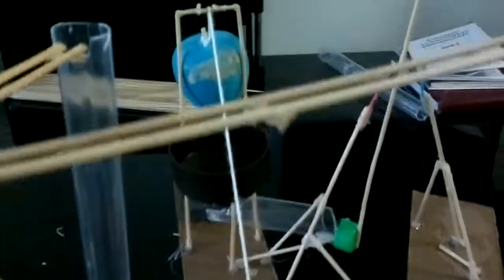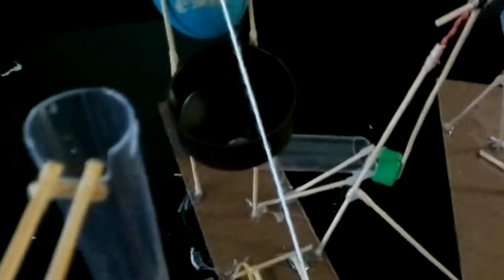Chain Reaction Machine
A small Rube Goldberg-style machine built to demonstrate Newton's laws and also inspire videos which cut off my sentences at the end.
Newton's Cradle- Newton's Third Law: For every action there is an equal and opposite reaction.
Wooden Apple Catapult- Newton's First Law (Law of Inertia): A body at rest remains at rest and a body in motion continues in that same straight-line motion unless acted upon by an outside force.
Free-fall through Plastic Tube- Newton 's Second Law (F=ma): An unbalanced force acting on an object causes an acceleration which is directly proportional to and in the direction of the force.